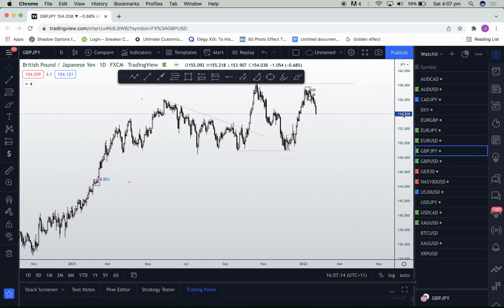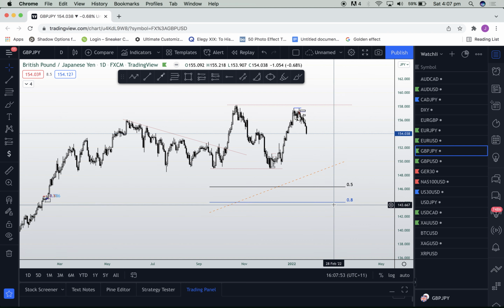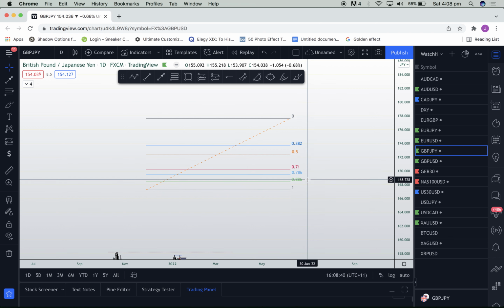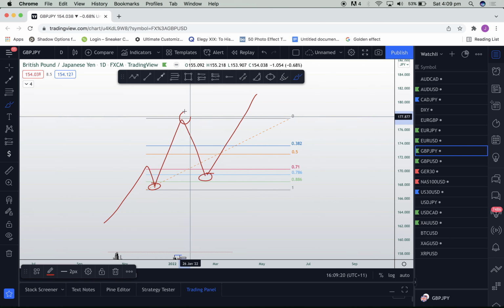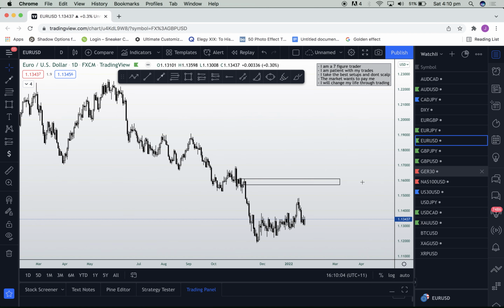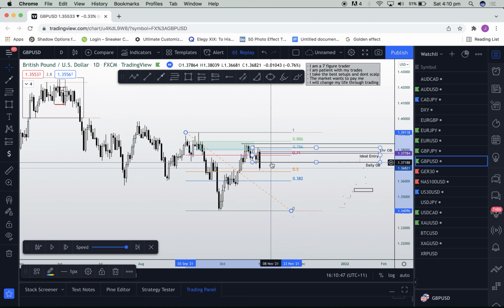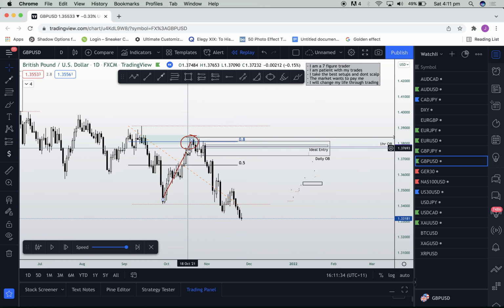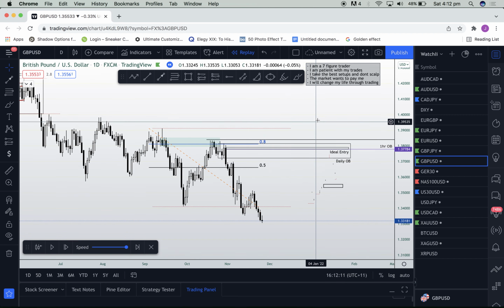How to Use The Fibonacci | FOREX SMART MONEY BOOTCAMP | EPISODE 8 | SMC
In this episode we run over the use of the fibonacci tool and how to properly use it in the markets to guide your analysis .